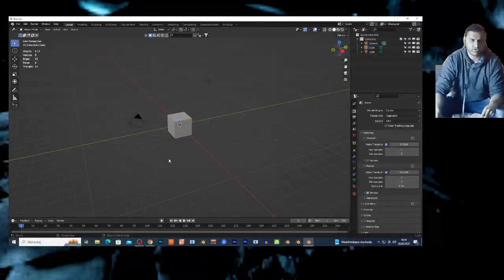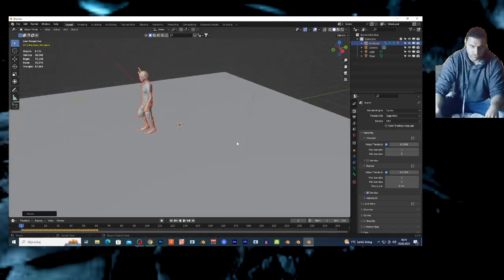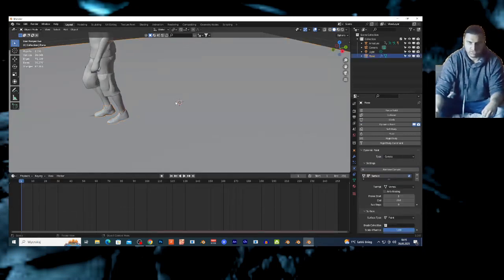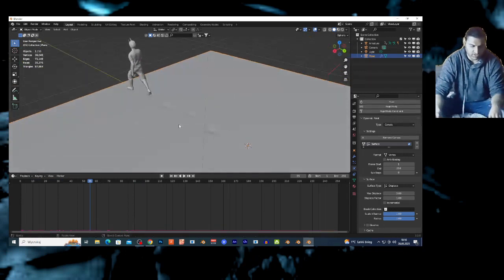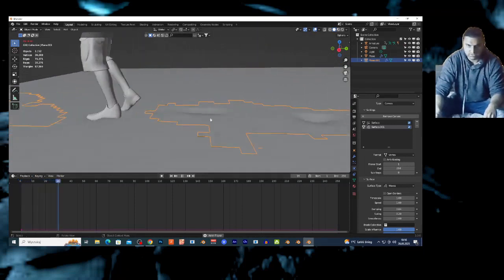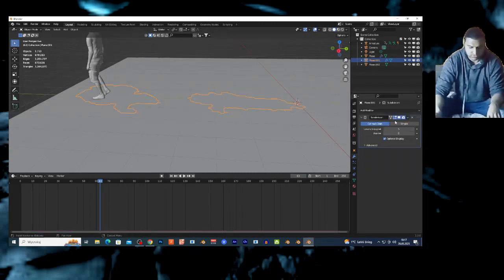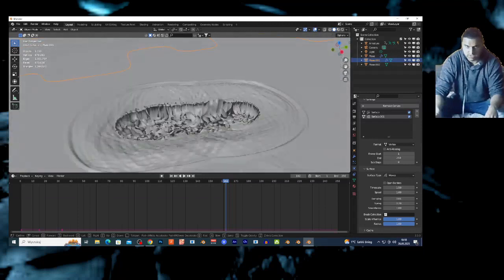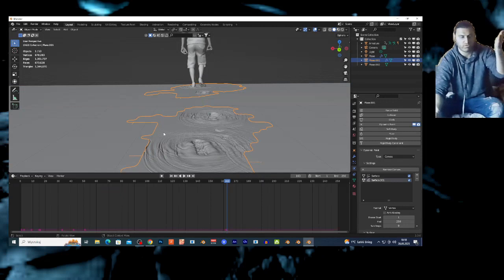Blender Tutorial Dynamic paint footprints and puddles